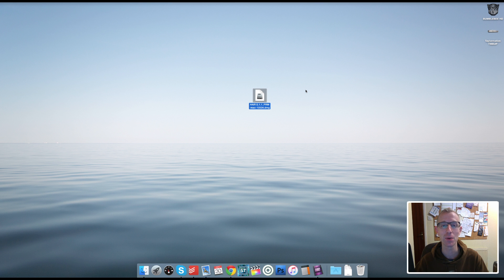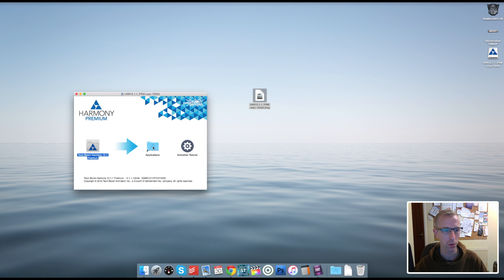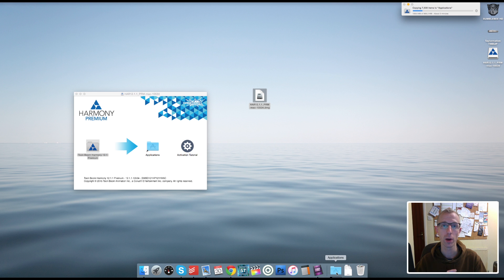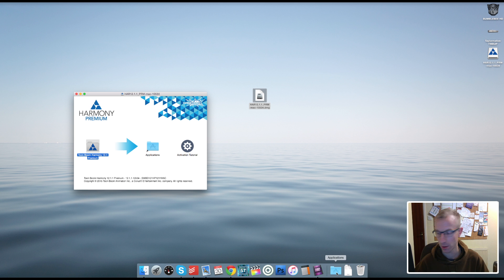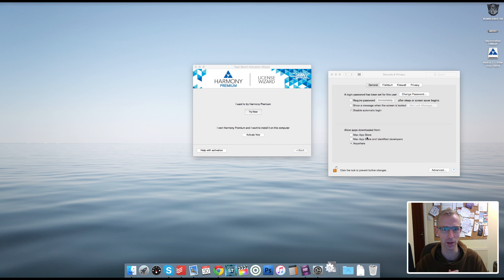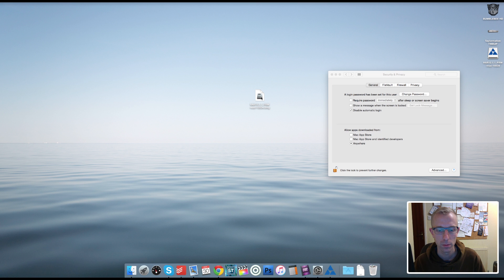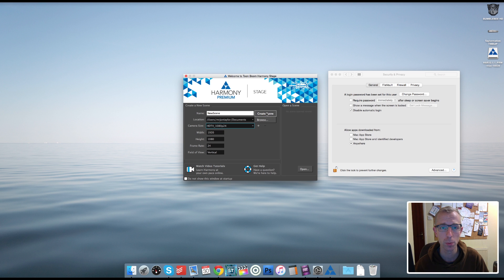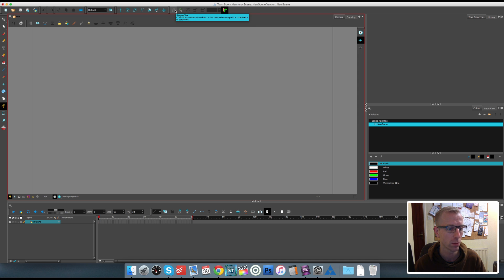Installing Toon Boom Harmony 12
I finally have Toon Boom Harmony 12! In this quick video I simply install the software and give some info on my next series.